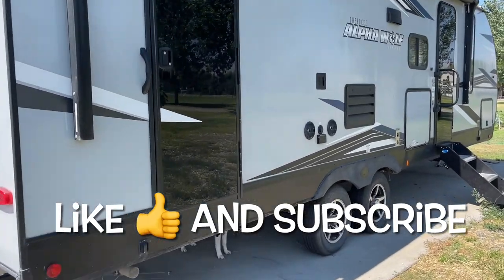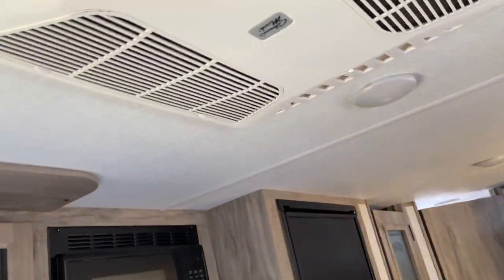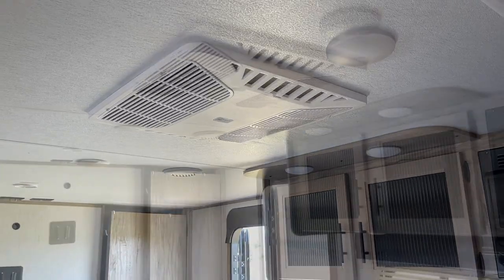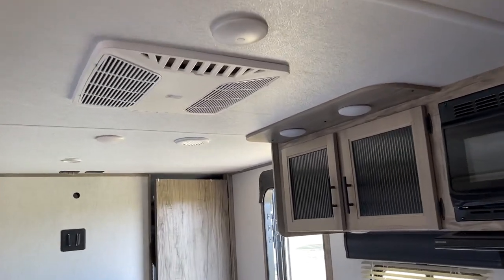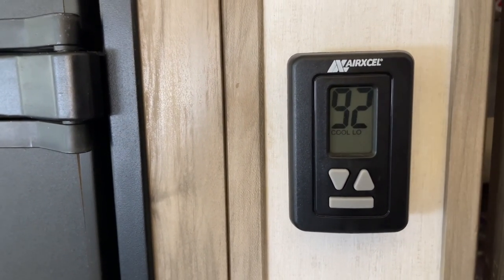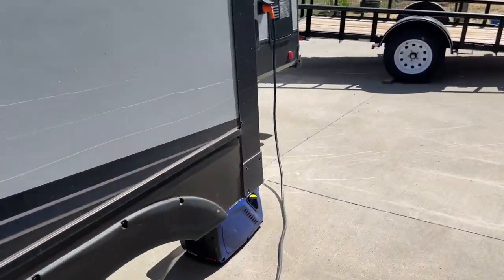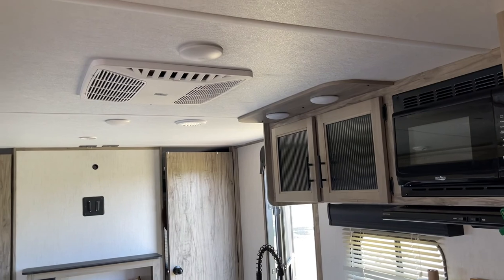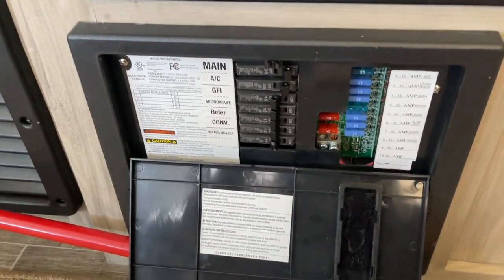This is how I make the Westinghouse igen2500 run a 15k air conditioner….it can be tricky!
Not a “how to video” but I wanted to share how I make a smaller briefcase generator work with a 15k BTU air conditioner in the Forest River Cherokee Alpha Wolf 26DBH-L. Also at the end of the video I talk about how I make the 120V/20A service from the house work.